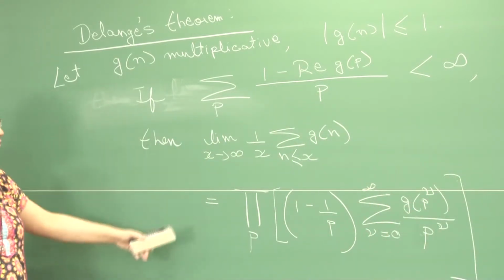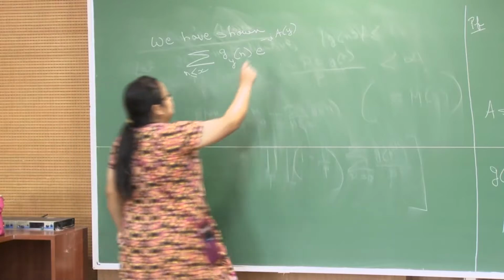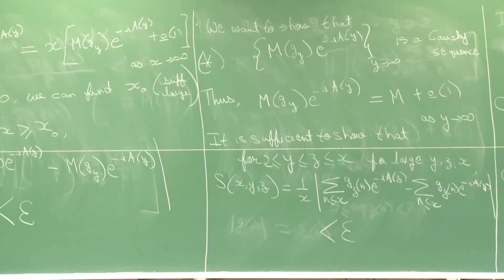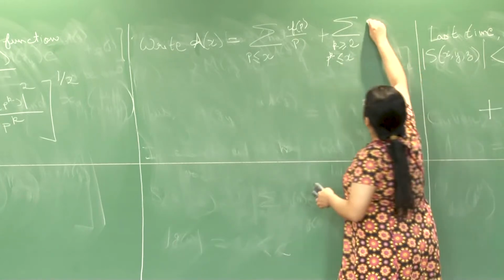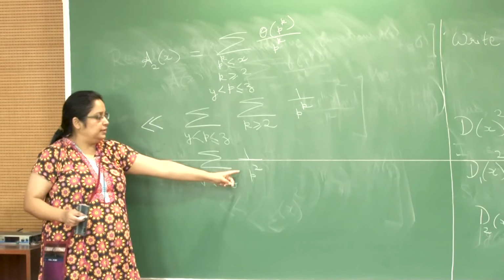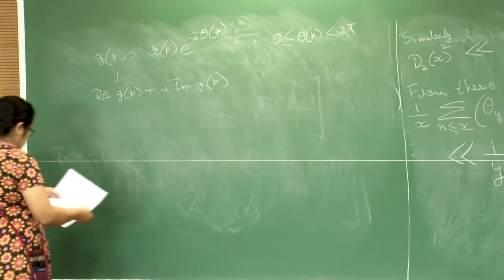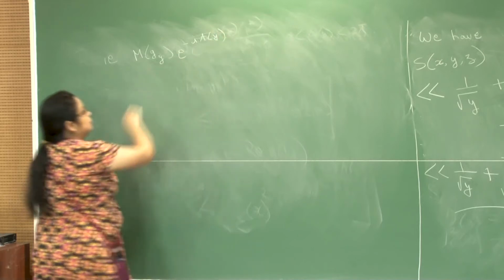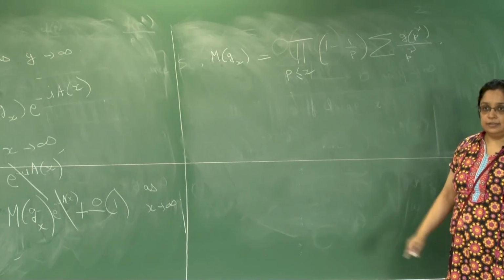Probabilistic Number Theory: L-14: A theorem of Delange and proof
Course Instructor: Kaneenika Sinha

Title: A theorem of Delange and proof
Abstract: We complete the proof of Delange's theorem and summarise key points.